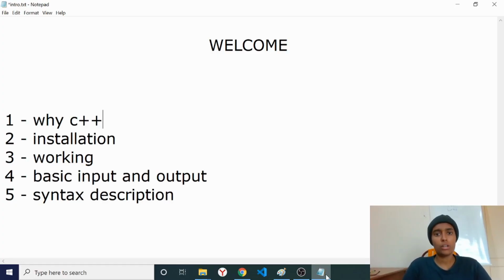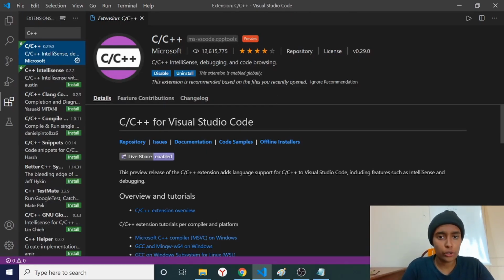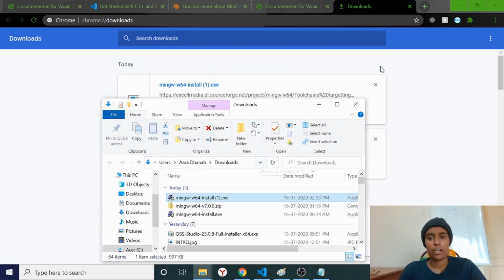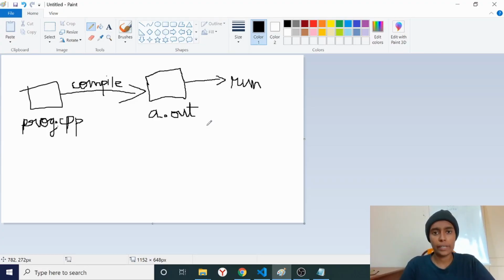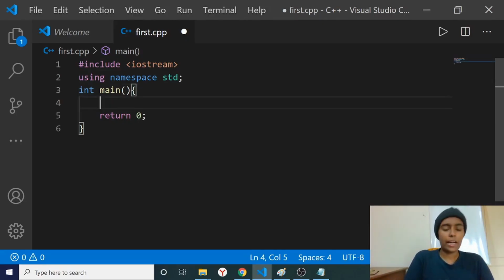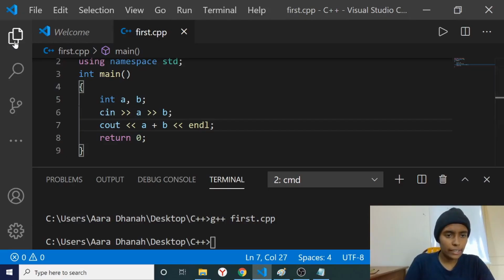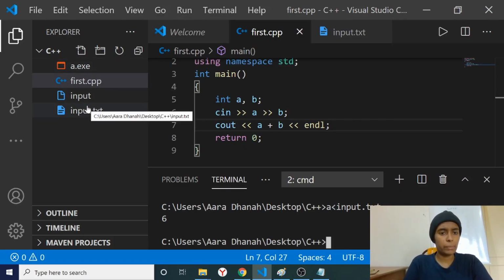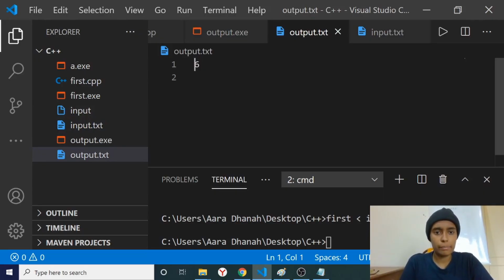Installation of C++, Basic Input and Output - C++ TUTORIAL